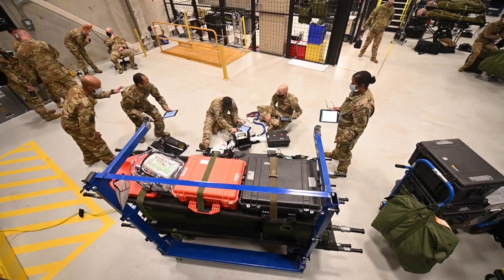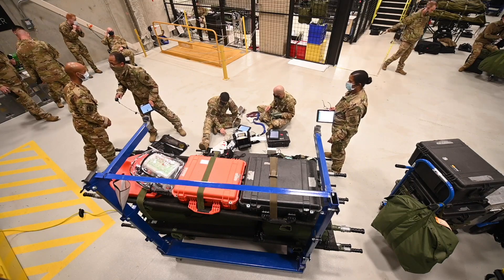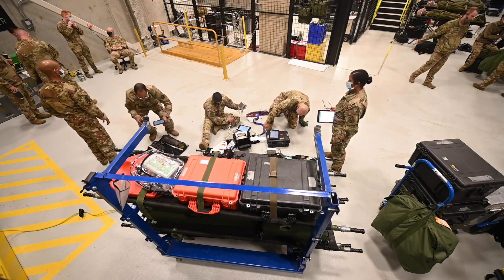How Air Force Medics Earn Their Wings - Aerospace Medical Service (4N0X1)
As the only training unit for the aeromedical evacuation career field, the 375th Aeromedical Evacuation Training Squadron instructs all active duty, Guard and Reserve Airmen in the upgrade process to become flight nurses and AE technicians. Students in their course have 26 academic days to learn how to apply their current knowledge while becoming familiar with the three most used aircraft fuselages used for AE missions. They must also complete a wide spectrum of training situations. (U.S. Air Force video by Tech. Sgt. Jordan Castelan)